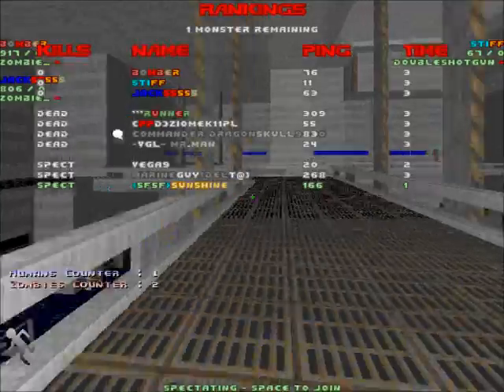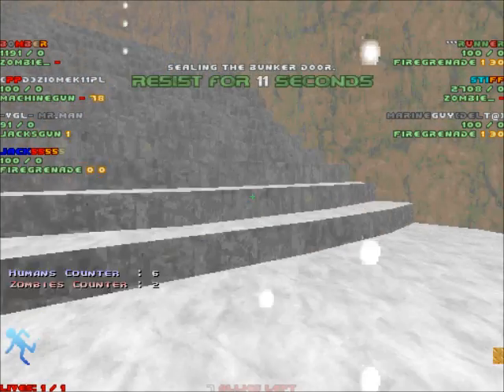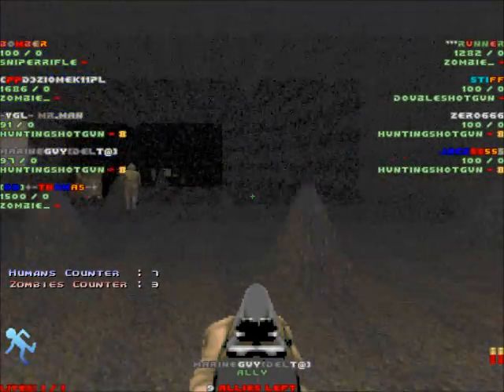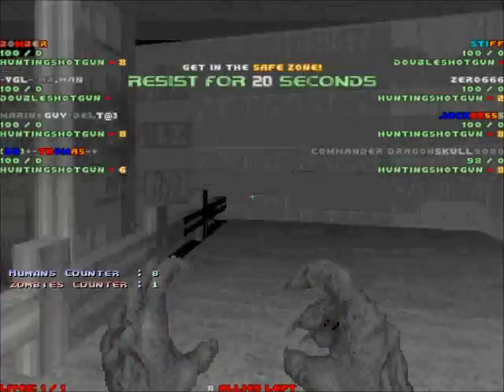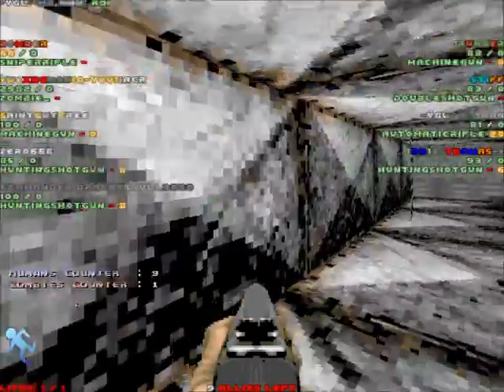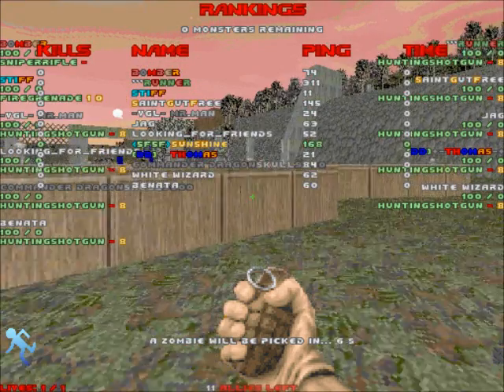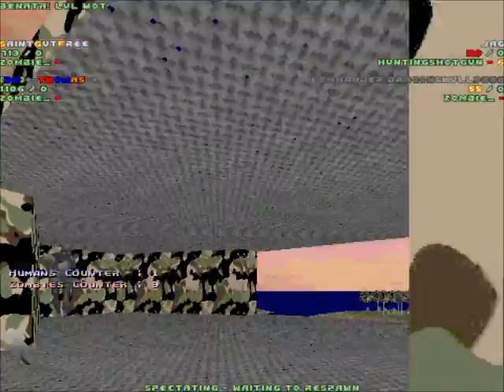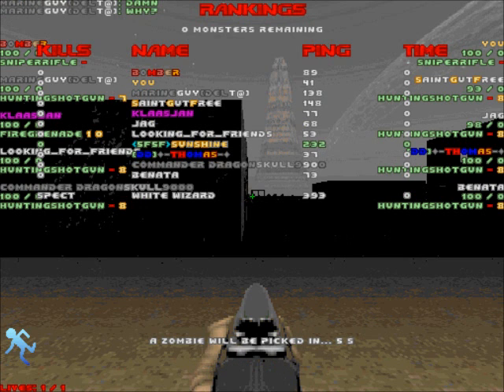Lets Play Zombie Horde Online #1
Hey guys! This is a series that I did not want to start because I have lost interest in Zombie Horde ever since I started playing Jumpmaze :L! But whatever! Enjoy this really shitty video of me being lost in every map and dying and lagging!
Oreo's Channel:
He does wad reviews and will eventually do collab with me!